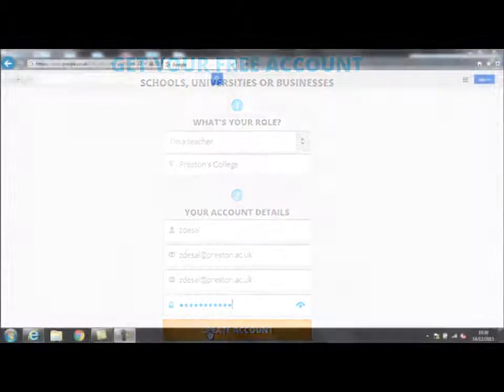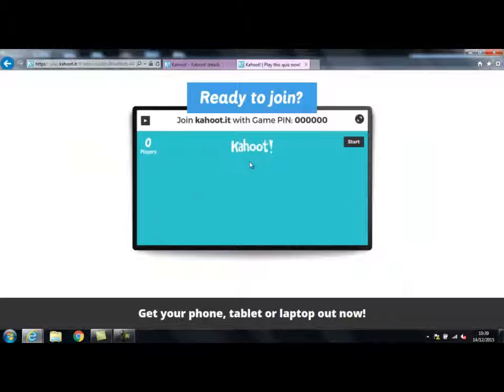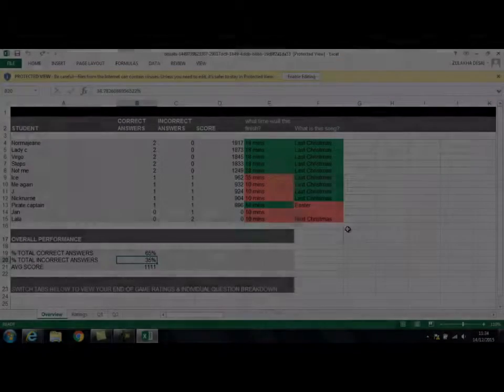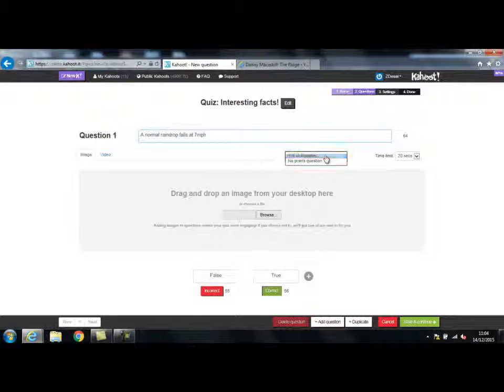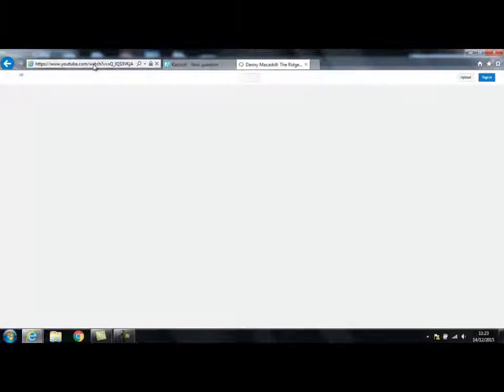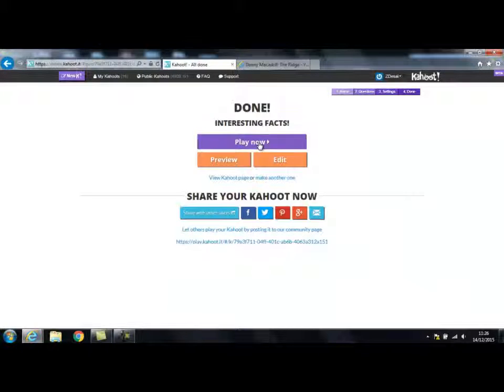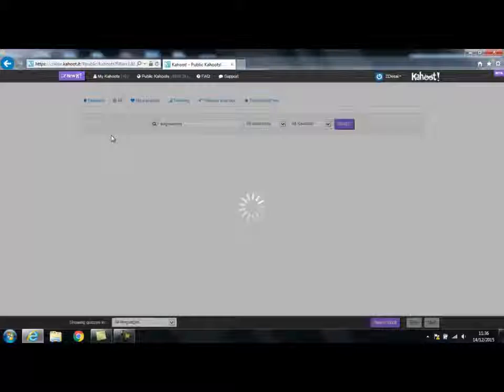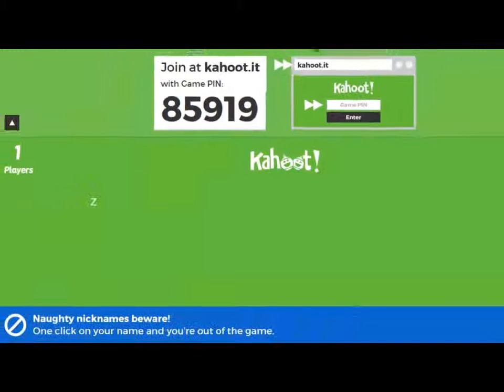Introduction to Kahoot